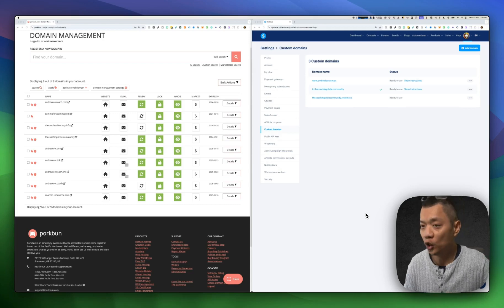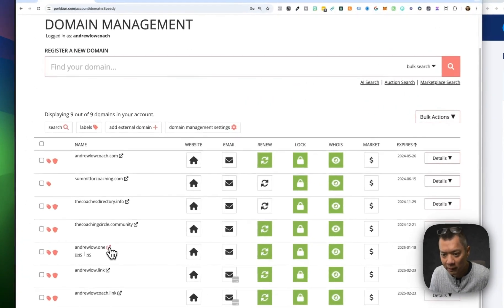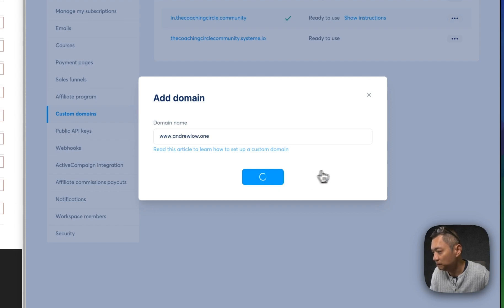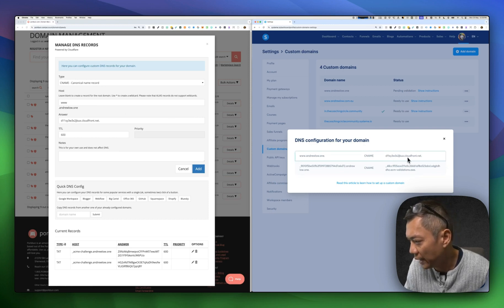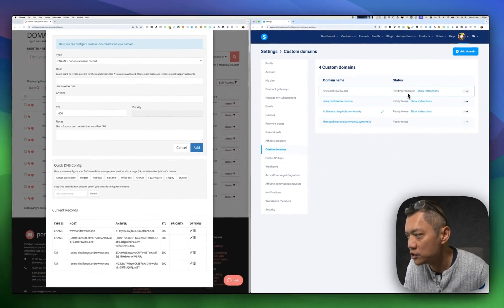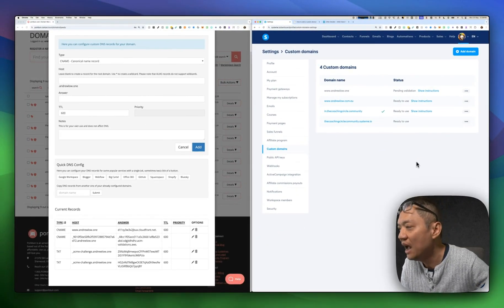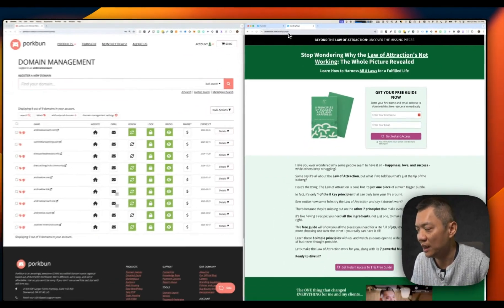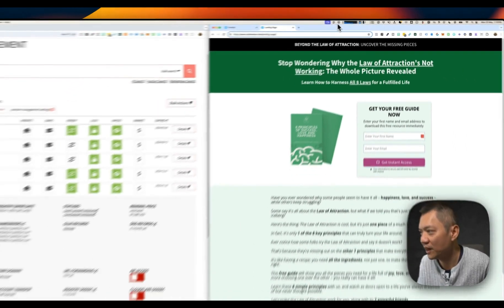Systeme.io | How to Setup Custom Domain (Porkbun)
In this Systeme.io training video you will learn how to setup and connect a custom domain to use with your funnels, websites and blogs inside Systeme.io.

In this example we will be connecting a domain to Systeme.io from Porkcun. However this tutorial can be used for most domain providers such as GoDaddy and Namecheap